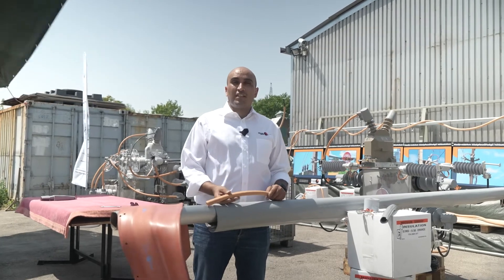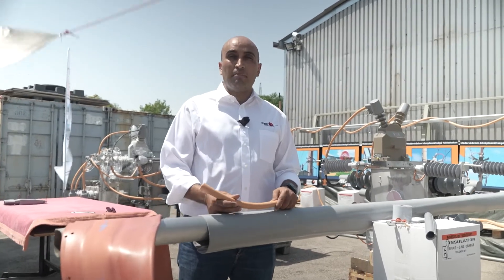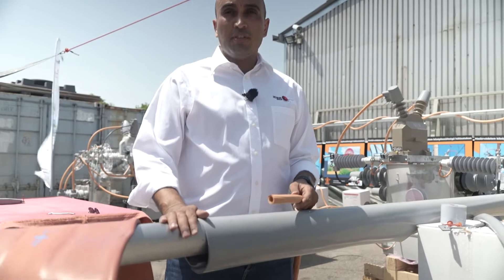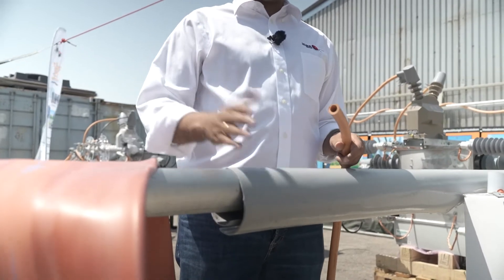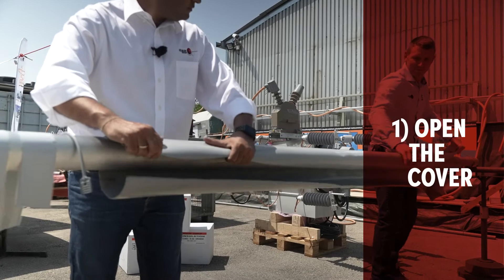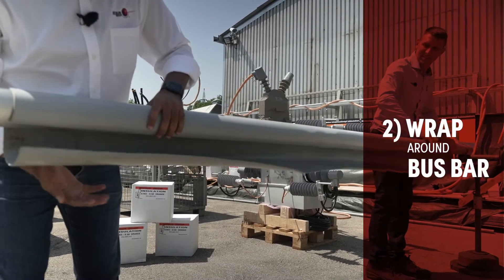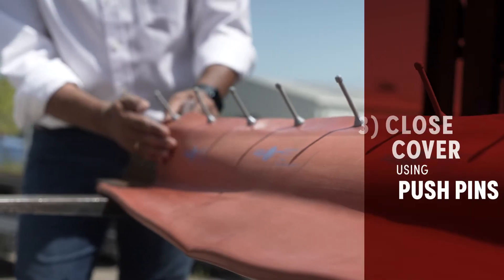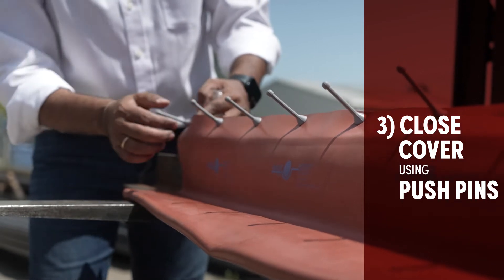How to install bus bar covers - Application Guide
This installation guide will show you the how to use Midsun's bus bar covers.

There are different Bus Bar Covers ranging from 12.7mm to 139,7mm: E/BSC, E/BSC 250 and the E/BSC XL

Special remarks:
☑️  Designed to protect all bus bar parts, whether round, flat or angled.